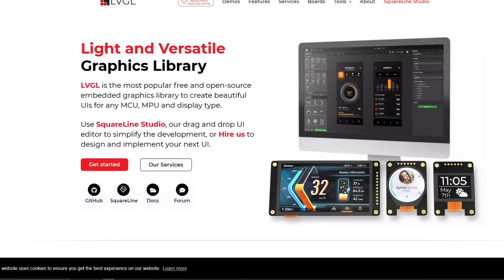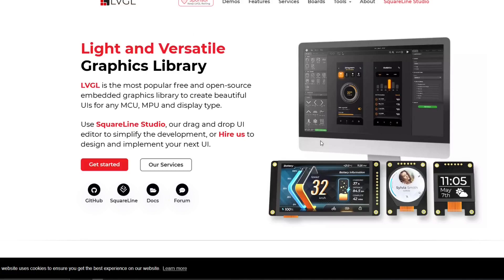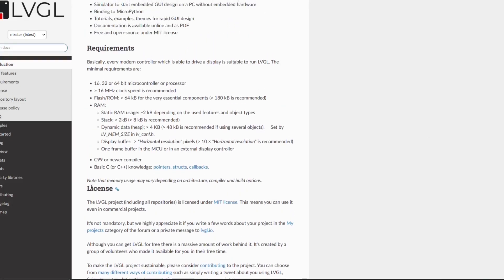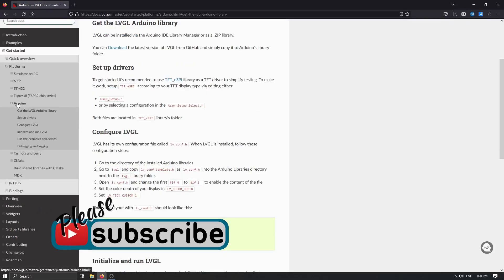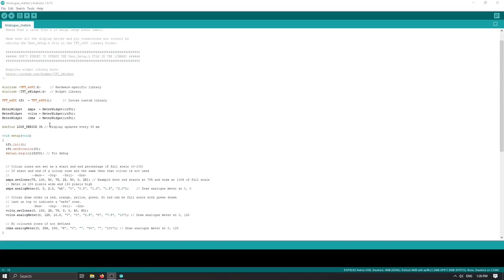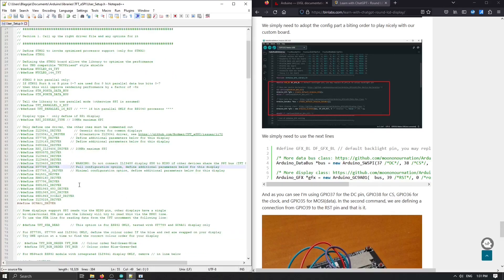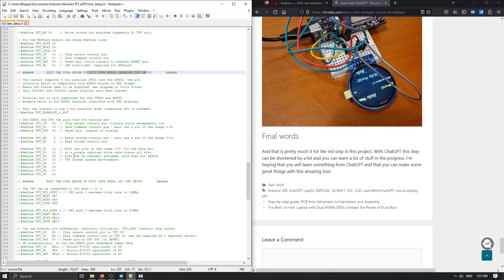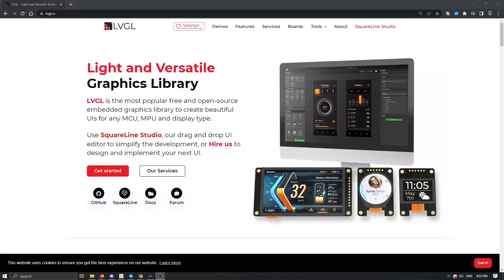How to create GUI for round Display and ESP32 with LVGL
How to start designing GUI for round display gc9a01 that is powered by ESP32 and used open source library Light and Versatile Graphics Library (LVGL). In part 1 I will show my process of init setup of lvgl library on ESP32-S2 development board.